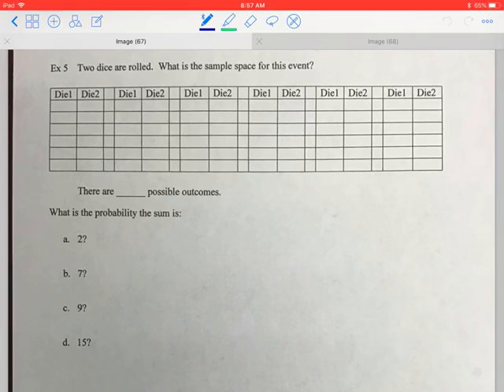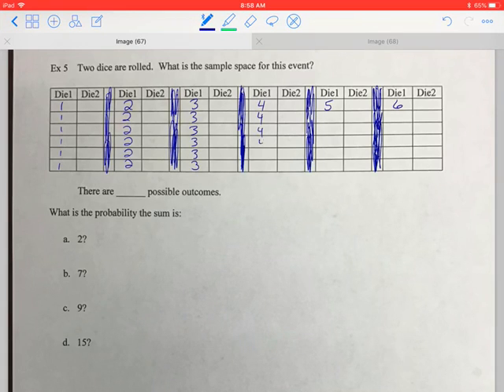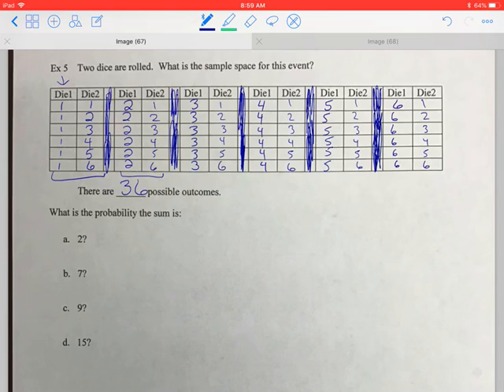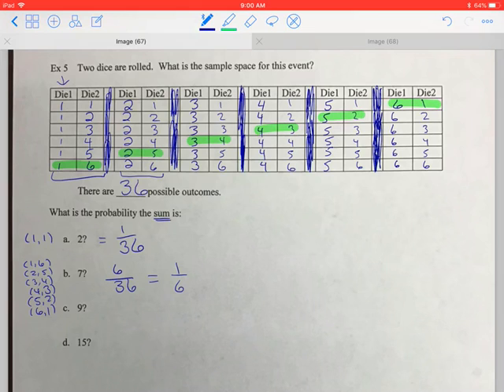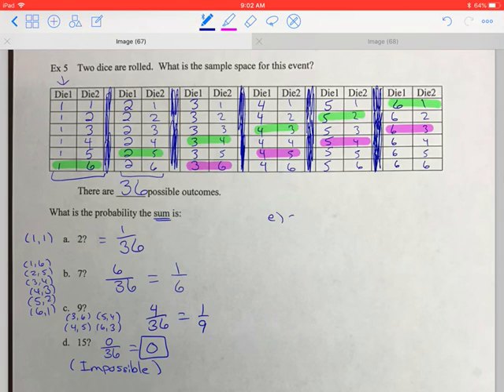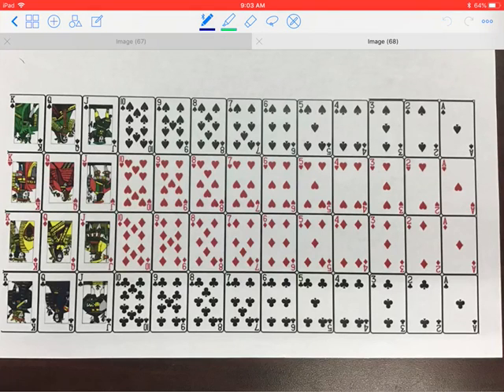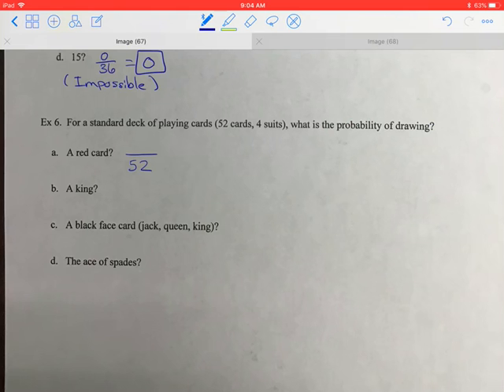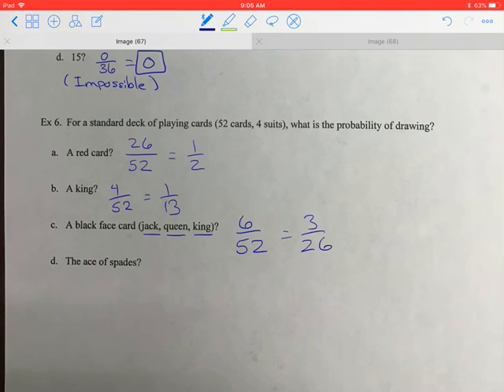Probability- Video 3